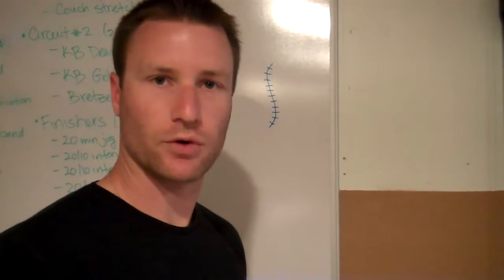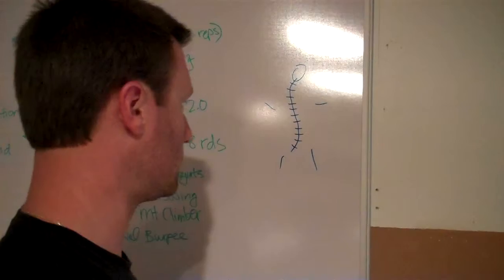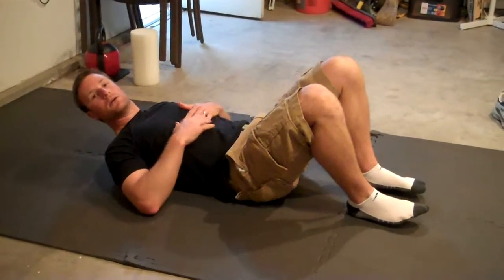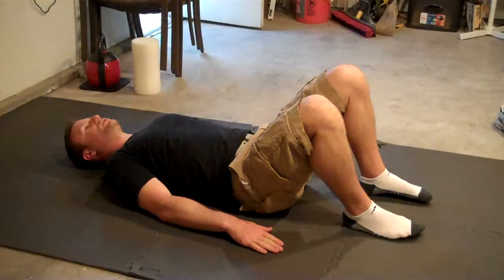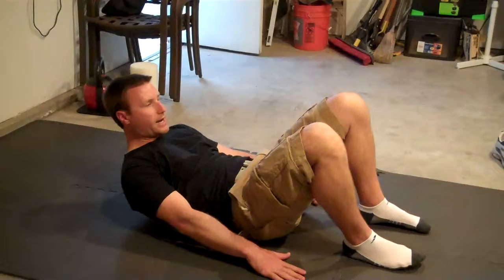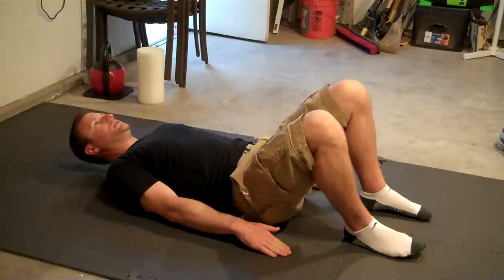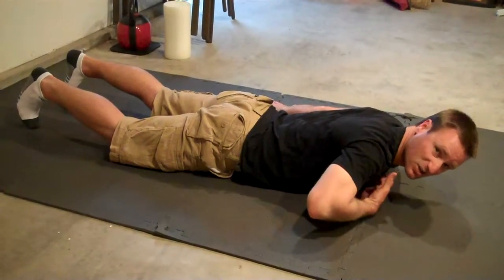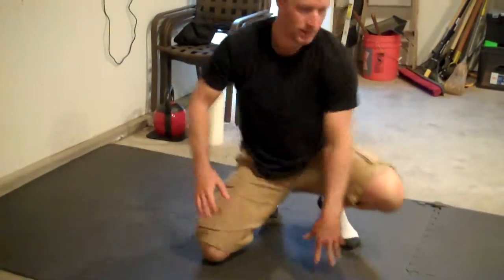How-To Build "Real" Core Stability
This video talks about the true way to build internal core stability.  This isn't about building 6-pack abs, but empowering our internal "steel cylinder" to stabilize the midsection during dynamic movements.